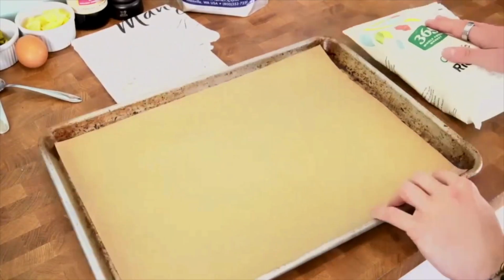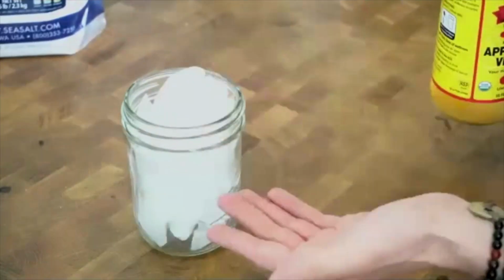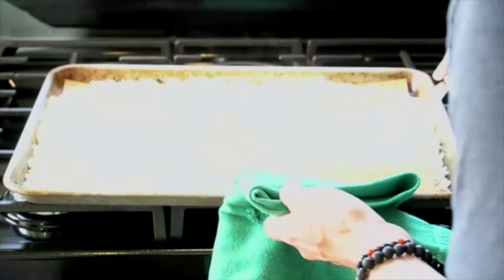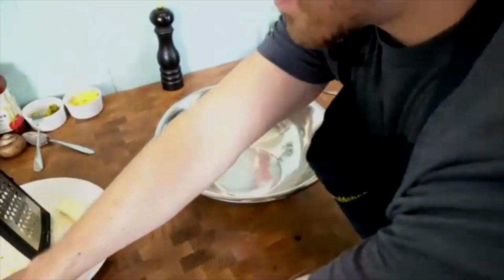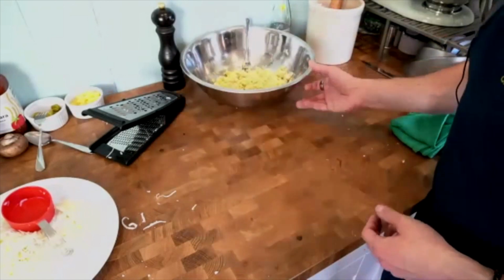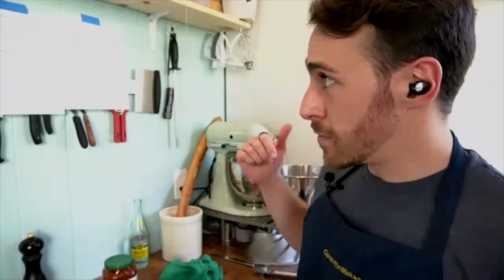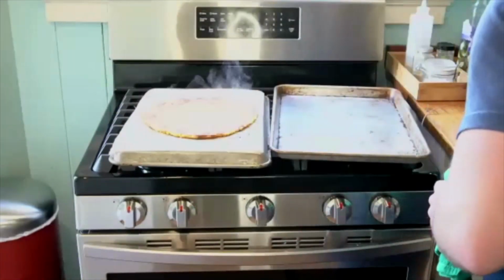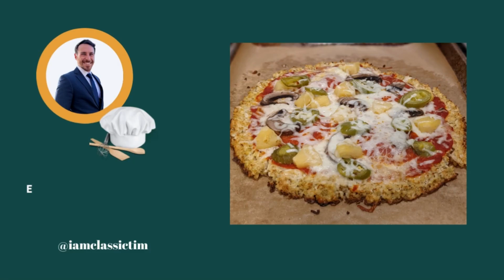Cauliflower Crust Pizza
Yield: 1 pizza, feeds 2 adults

Ingredients:

1.5 lbs (24 oz.) of store bought cauliflower rice. Frozen is ok.

1 large egg

1 tsp Italian seasoning/dried oregano/dried basil/dried thyme (use whatever you've got)

1/4 tsp salt

1/4 tsp ground black pepper

1/2 heaping packed cup Mozzarella cheese (an 8 oz. brick will be plenty for both the crust and the topping)

1 Tbsp. tapioca powder

Whatever toppings you prefer on your pizza (pepperoni, pineapple, mushrooms, marinara sauce, etc.)

Equipment:

a thin tea towel or cheesecloth you don't mind getting messy (we have to squeeze the moisture out of the cauliflower at one point)

a couple large mixing bowls

2 sheets of parchment paper

2 baking sheets that are the same size

cheese grater

Instructions:

Preheat oven to 375F. Line a baking sheet with parchment paper. Place riced cauliflower in the baking sheet and bake at 375F for 25-minutes, stirring 15 minutes in.

Remove baking sheet from oven and allow to cool for 10-15 minutes. Increase oven temp to 450F. While the cauliflower is cooling, grate your cheese and combine the egg, seasonings, salt, and pepper. Set aside.

Line a large bowl with your thin tea towel or a few layers of cheesecloth and add the cooled cauliflower on top. Bring up the sides of your towel and twist the bottom to start squeezing the moisture out of the cauliflower. There will be a surprising amount of liquid that comes out, and you'll need to use a good bit of muscle here. Keep squeezing until you can barely get any more liquid to come out (the more you squeeze out now, the less likely your crust will be soggy later). Discard the water.

Add your cooled and squeezed cauliflower to a large bowl along with a tightly packed, heaping, 1/2C. of grated cheese, and the egg mixture. Stir until combined. Sprinkle the tapioca starch on top and stir until combined.

Line you baking sheet with a fresh piece of parchment paper and add your cauliflower mixture to the center. use your hands to make a flat disc with relatively even sides by gently pressing down from the center out and pressing on the edges to reinforce them. You're aiming for a disc roughly 10-12in in diameter. Bake at 450F for 20-minutes, then flip using the Potter's Method*, and bake for another 10-minutes.

*The Potter's Method: Place a sheet of parchment paper and one pan of equal size directly on top of the food you are trying to flip. You want the pans "nested" into each other to ensure the pan/parchment paper is making contact with the food. Using a towel or pot holders, hold the edges of both pans firmly and flip them over as one unit. Then remove the hot pan and slide the now flipped food back onto the hot pan using the sheet of parchment paper. Continue to cook, per the recipe.

Carefully remove your pizza crust from the oven and, while still on the baking sheet, add your desired toppings. Place back in the oven and bake until the cheese is golden brown and the edges of your crust have started to brown and crisp up as well (about 15-minutes)

I know it's tempting to dive right in once it's out of the oven, but you'll want to give it a couple minutes to cool so you don't burn your mouth! The cauliflower crust also holds together better as a slice if you let the pizza cool for 2-5 minutes.